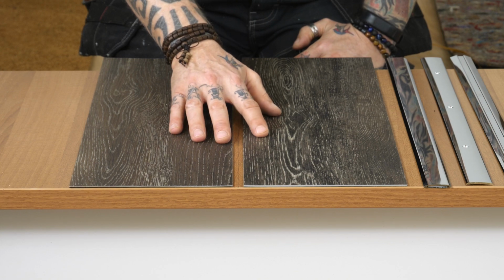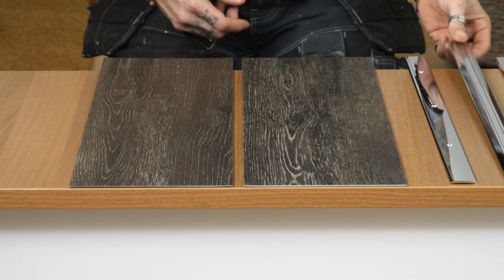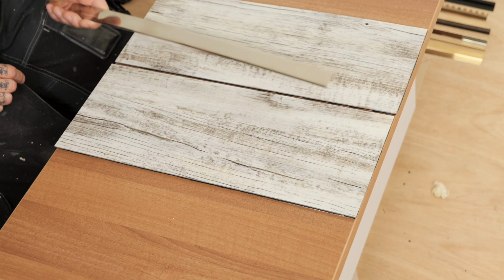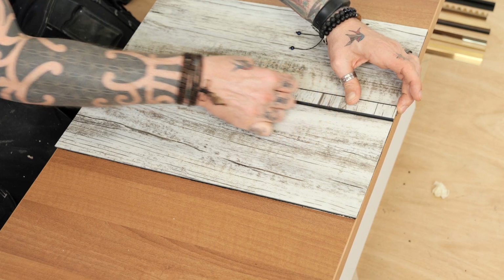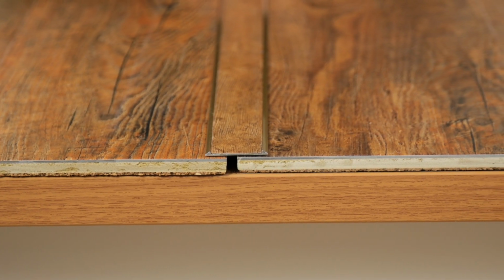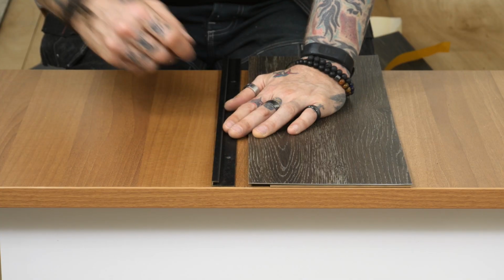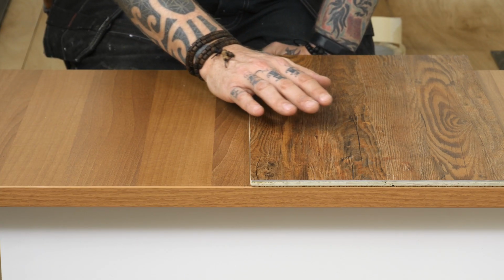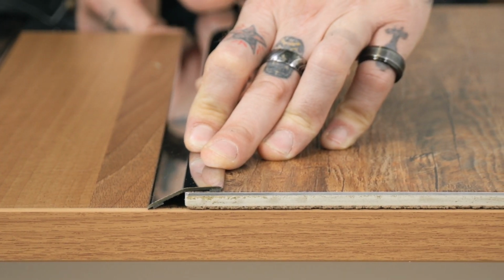Hard Floor To Hard Floor Profiles Overview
In this video we give an overview of the Stairrods UK accessories that are suitable for a hard floor to hard floor transition.
We are based in the UK therefor this method of fitting complies with UK industry standards, other countries may differ.